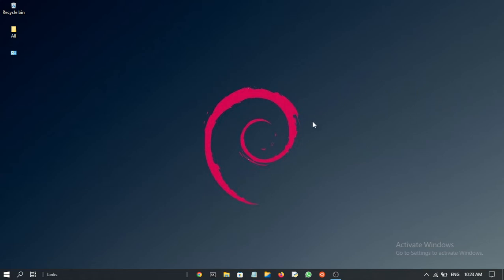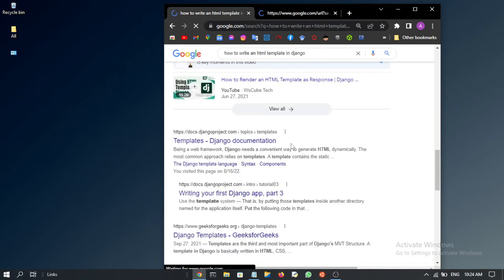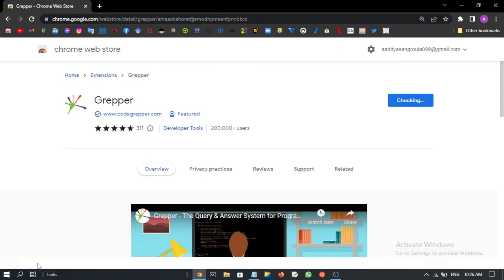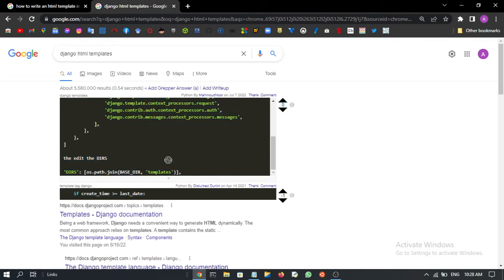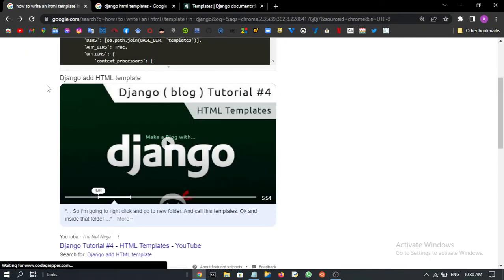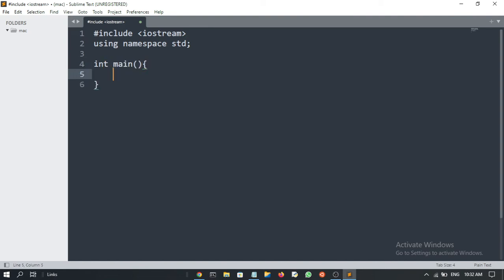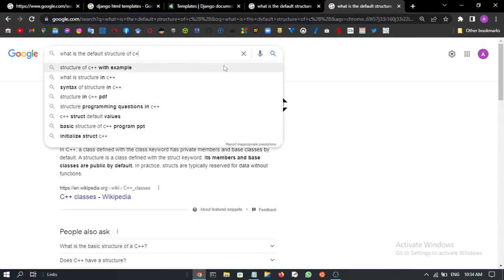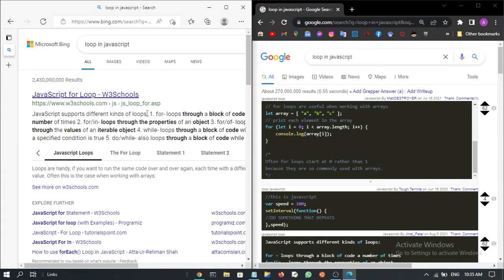best chrome extension for developers